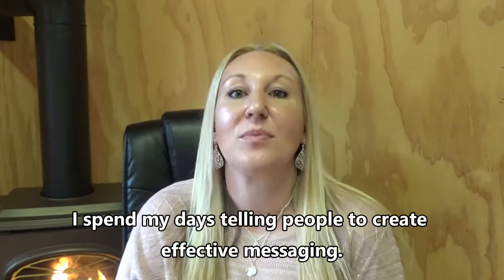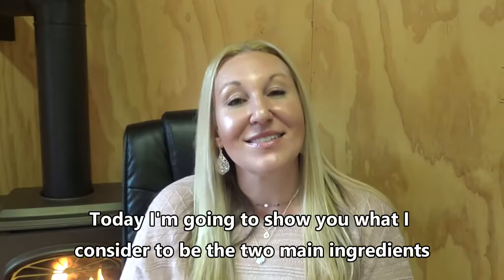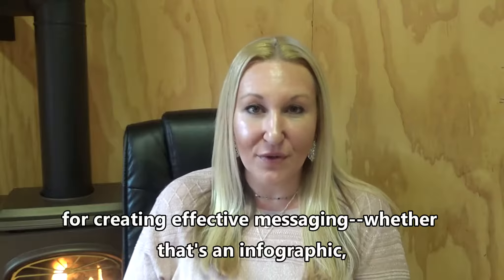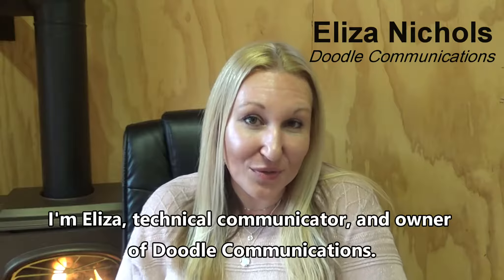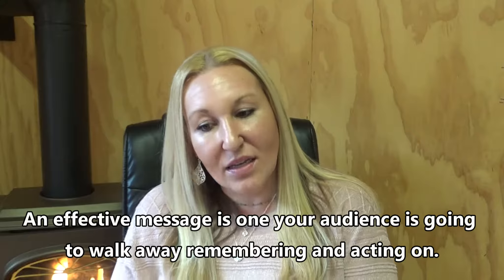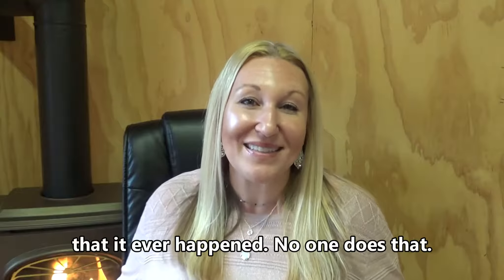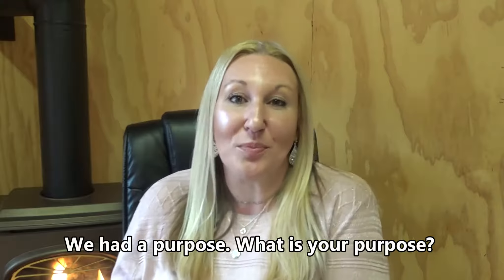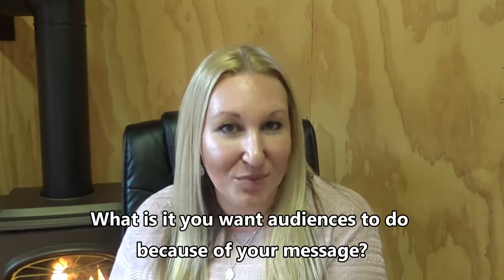My Two Ingredients for Creating Effective Messaging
These two ingredients for creating effective messaging will make the time and energy you put into designing and writing presentations, infographics, even emails worthwhile!